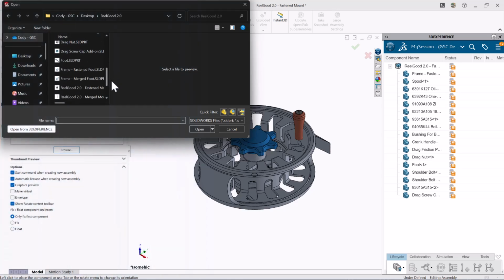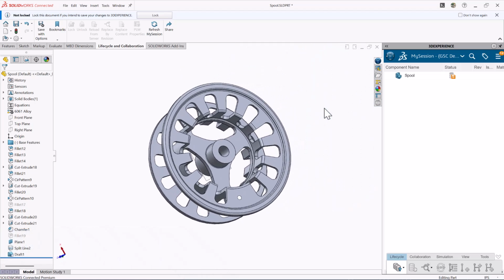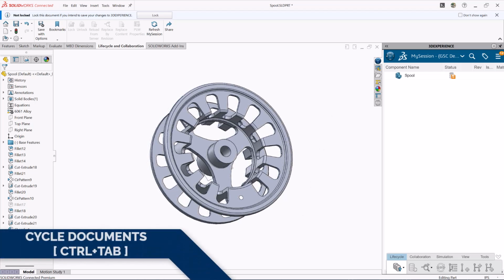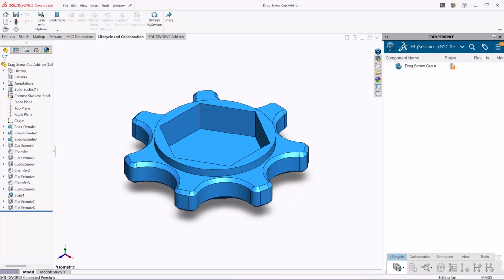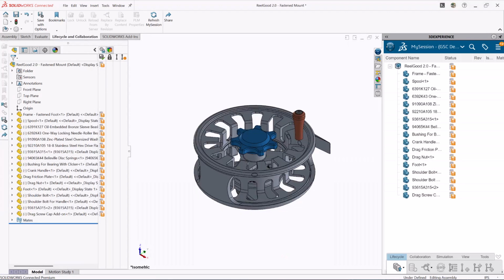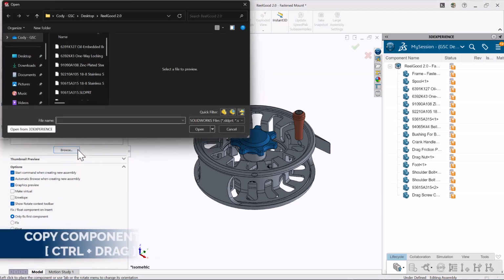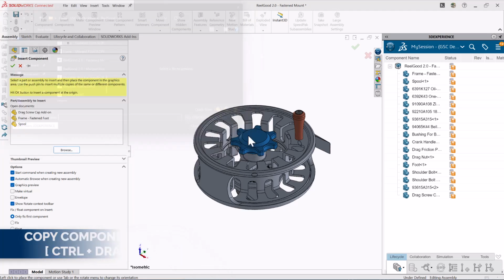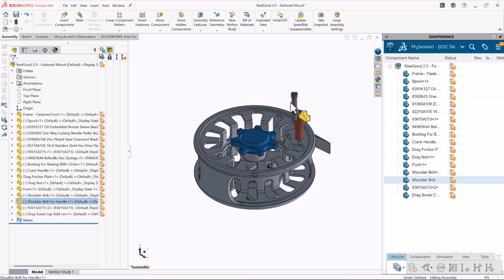3 Quick Tips to Speed Up Your SOLIDWORKS Workflow Part 2.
In this Tips & Tricks video, we show you 3 more keyboard shortcuts that will speed up your workflow in SOLIDWORKS.

- Zoom-to-Fit
- Cycle Documents
- Copy Components